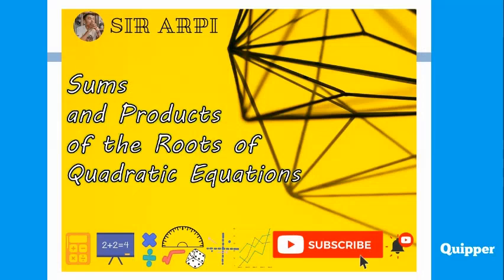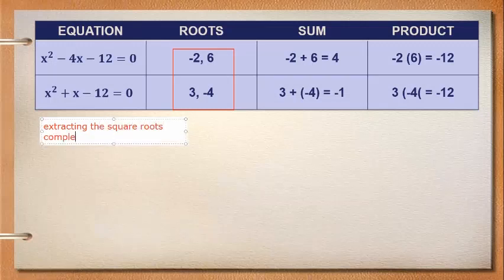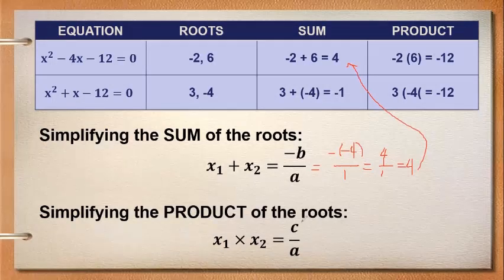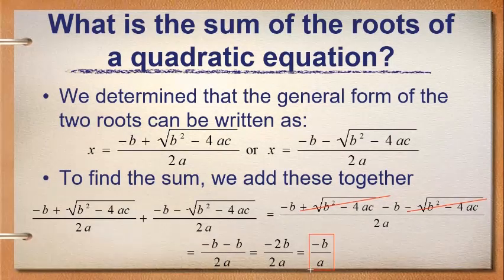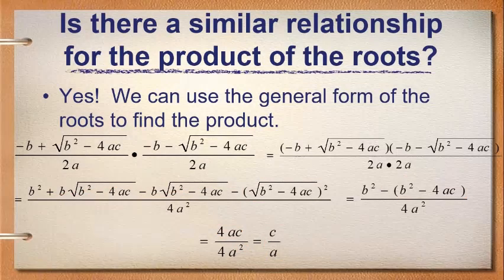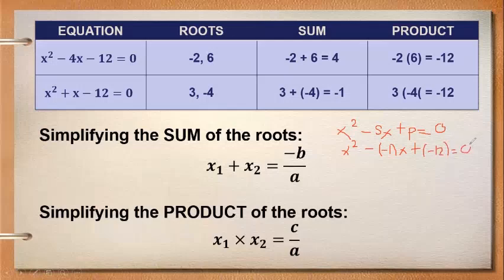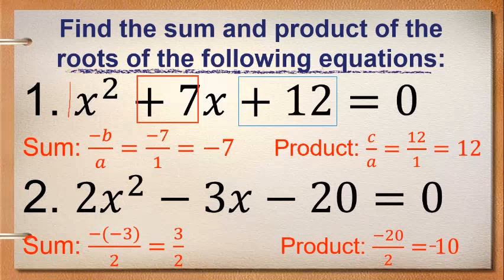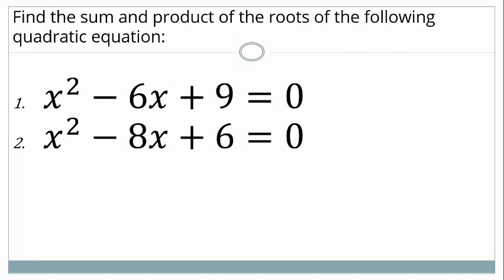MELCS | Q1 | M9ALIc-2 || Grade 9 Math: Sum and Product of the Roots of the Quadratic Equation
This is the fourth learning competency in Mathematics 9 for the First Quarter. The learner describes the relationship between the coefficients
and the roots of a quadratic equation. Thank you Quipper Philippines for my slides.